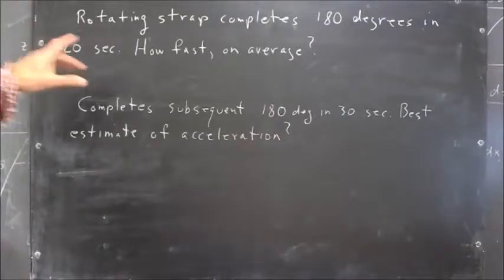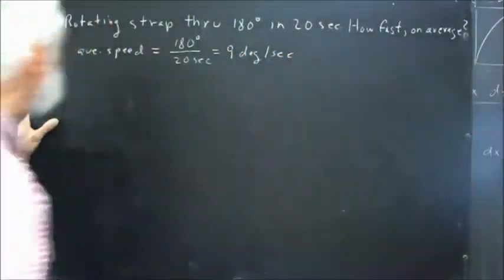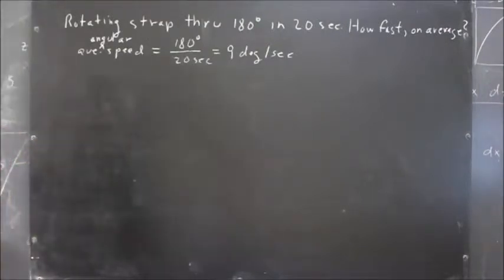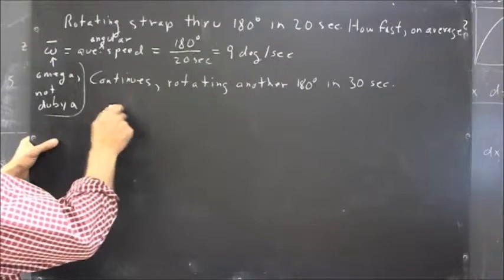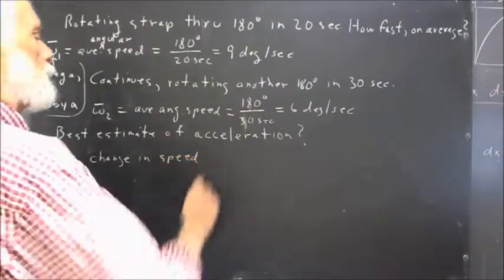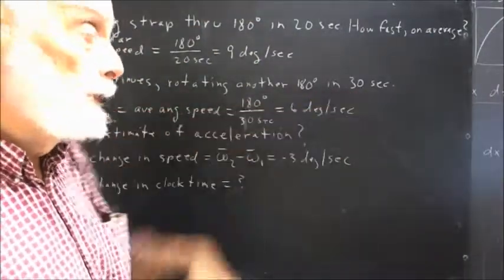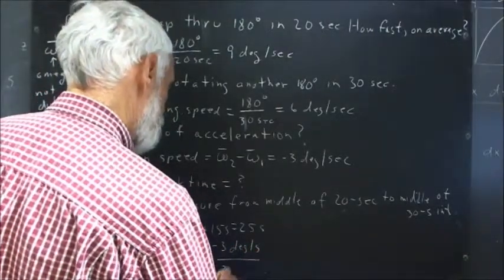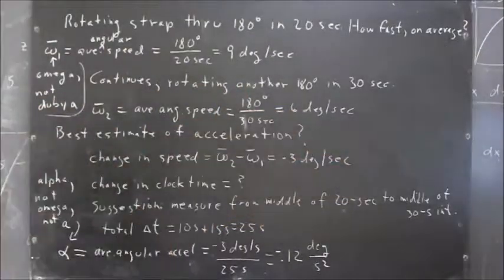231 151 introducing omega alpha concepts of angular motion